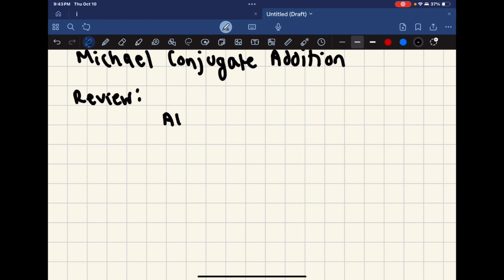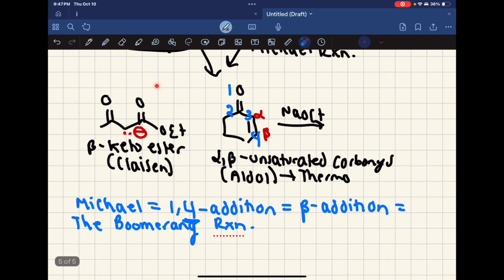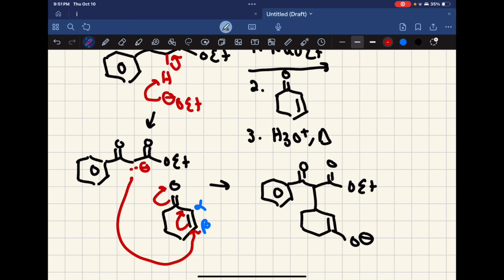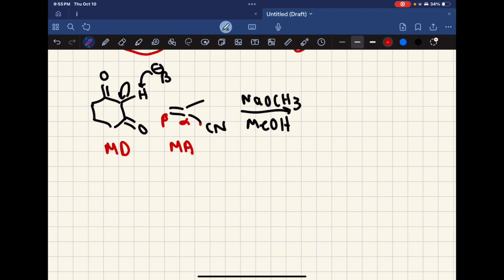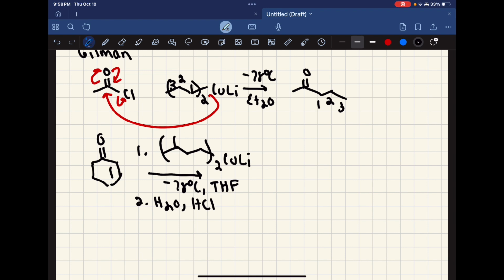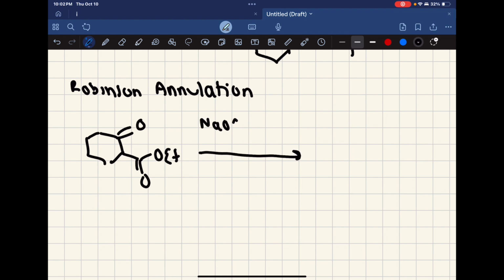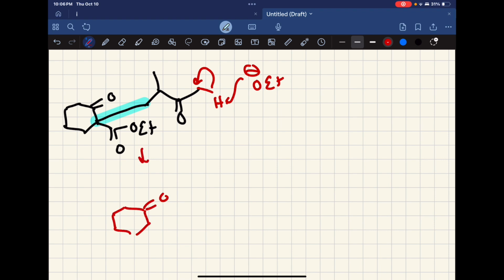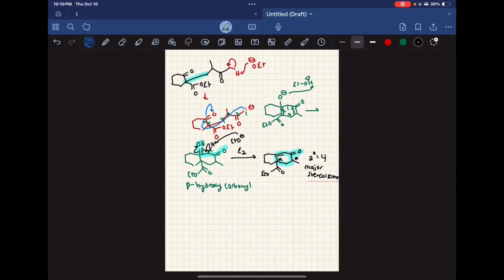Chapter 17 Review Video 3/3